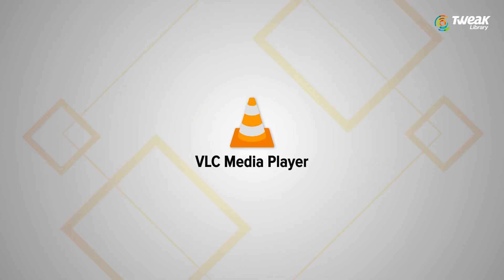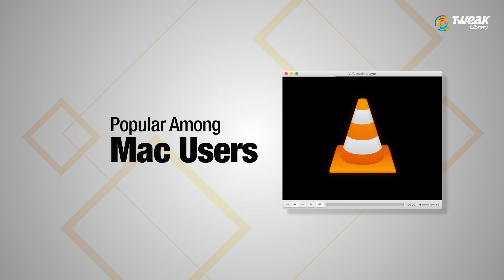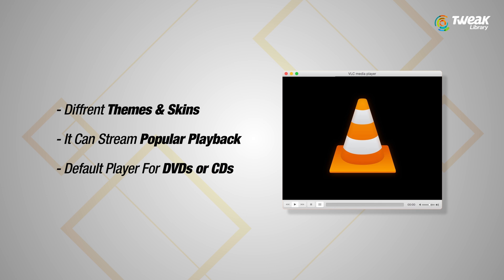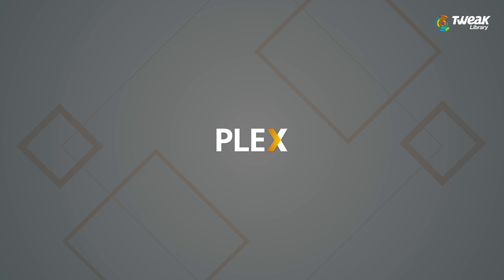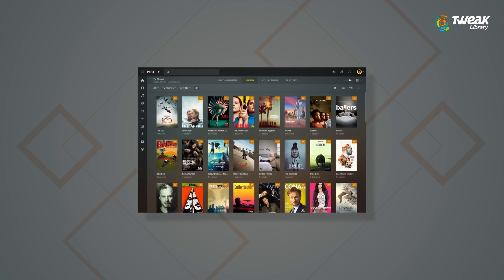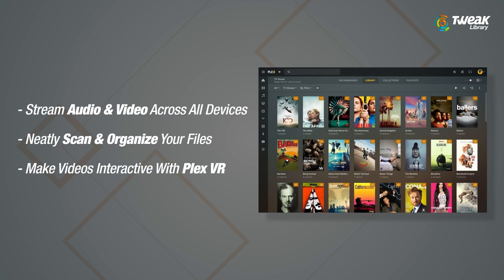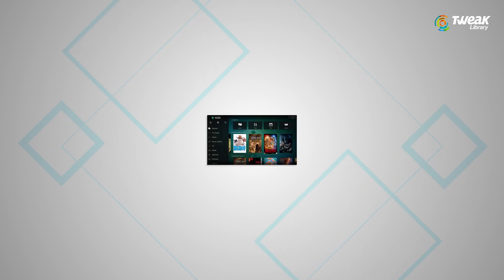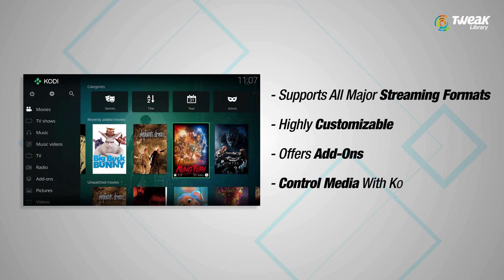Best Video Players Apps For Mac | Must Have Media Players For Mac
We all have something to watch on our Mac and this is where the need of the best video player for mac arises. The video players like VLC Media Player, Kodi etc. have always been in huge demand. While looking for a video player for Mac, ensure that you look for a media player that supports most of the video formats and can offer you the best features including easy accessible shortcuts and ad-free media player. The list of best media players includes:

(Note:- Above screenshots have been taken from the official website of each respective app)

TIME STAMP
0:29 - Cisdem Video Player
0:52 - VLC media player
1:18 - Real Player
1:41 - PLEX
2:08 - Kodi
2:43 - 5Kplayer
3:06 - Elmedia Player